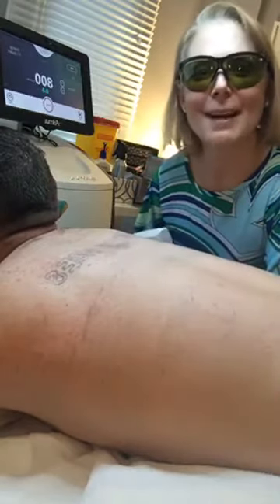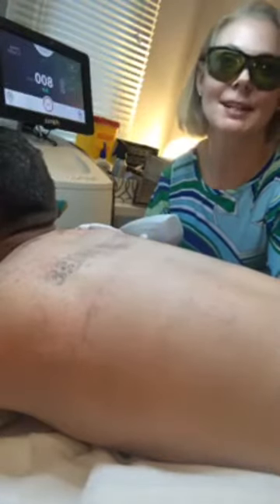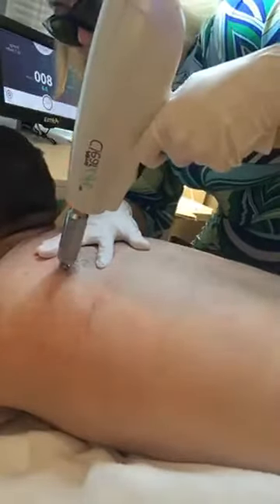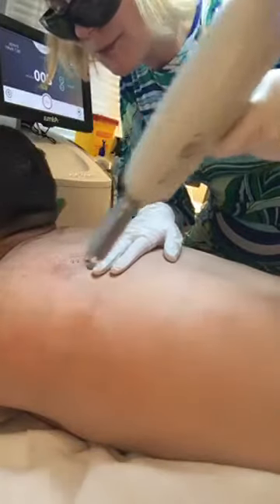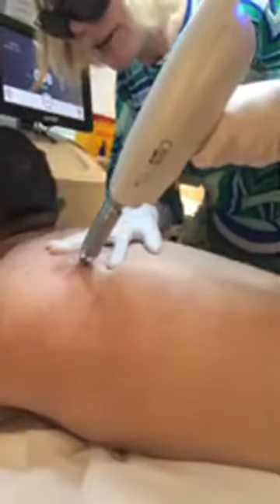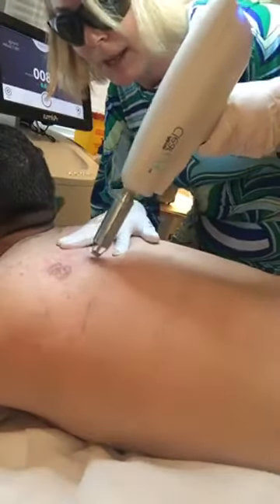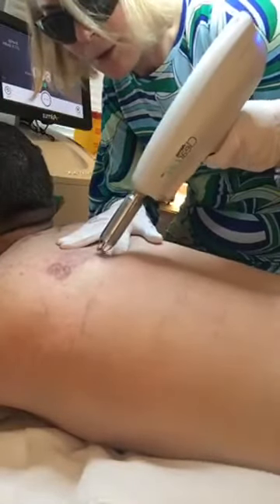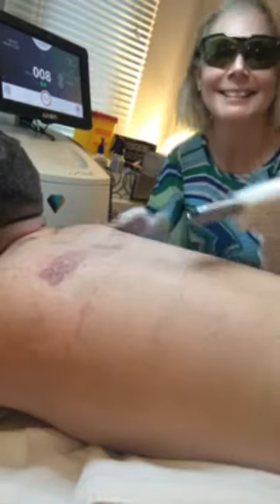facebook live 2nd tattoo